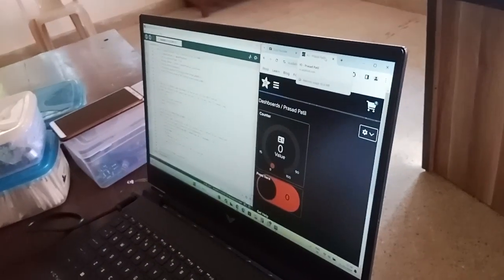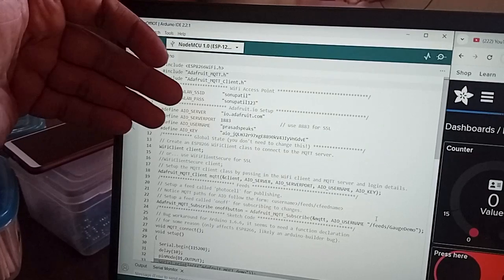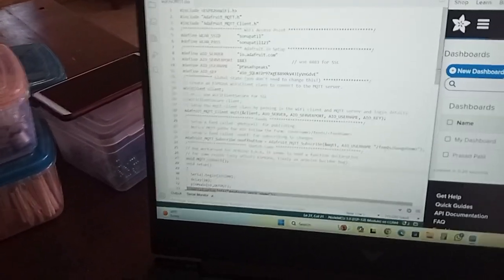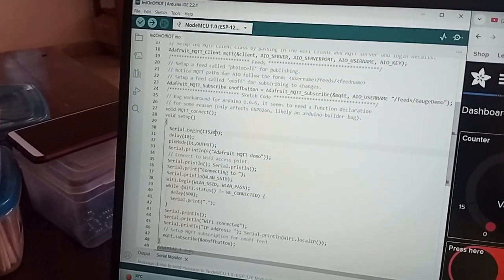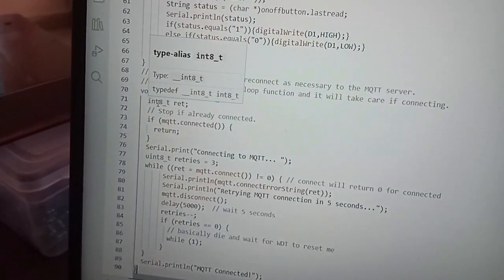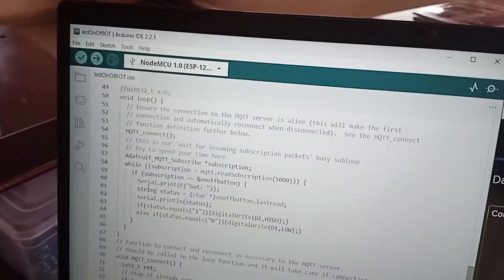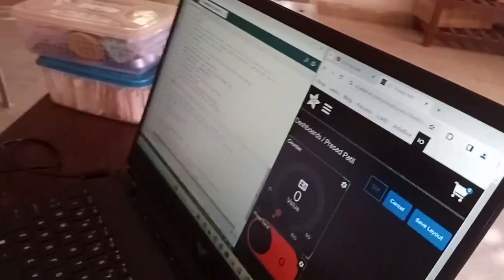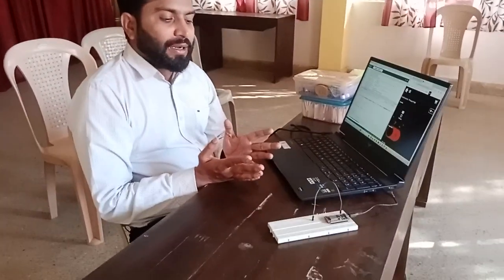IoT Home Automation using NodeMCU ESP8266 and io.adafruit.com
IoT Home Automation using NodeMCU ESP8266 and io.adafruit.com#infysky

What is WiFi module NodeMCU ESP8266?
How to make home automation using ESP8266?
How to use NodeMCU for IoT?
What can I do with NodeMCU ESP8266?
What is the use of ESP8266 in IoT?
How to program NodeMCU using Arduino IDE?
How to connect 4 home appliances with NodeMCU If WiFi is not available?
What features does the blynk ESP8266 control Smart Relay have?